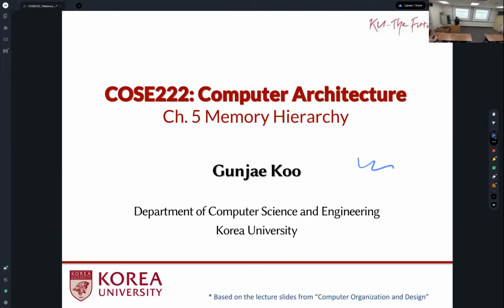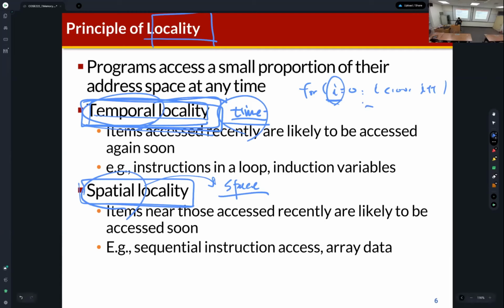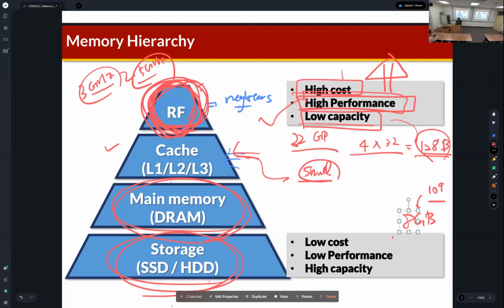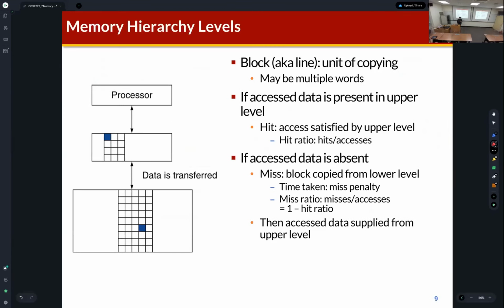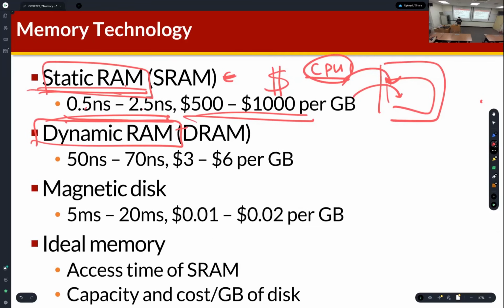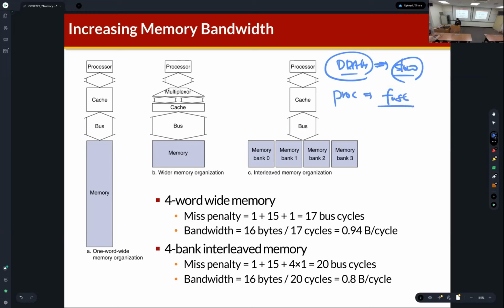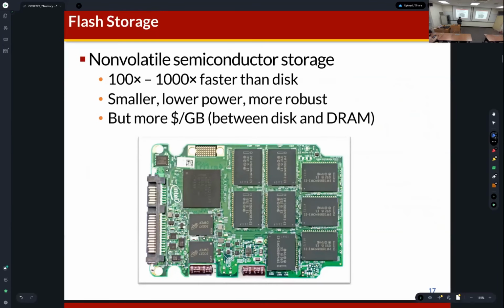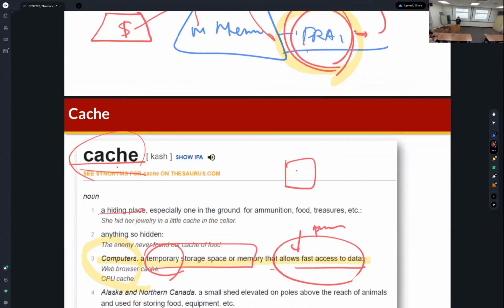COSE222 - Overview of Memory Hierarchy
Day 24 - Overview of Memory Hierarchy